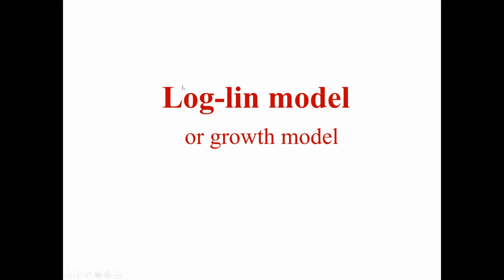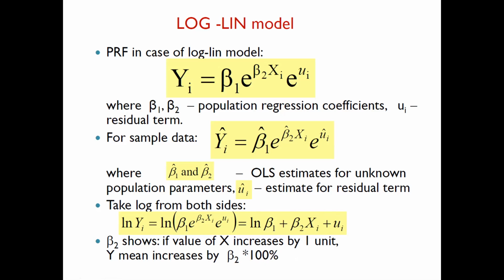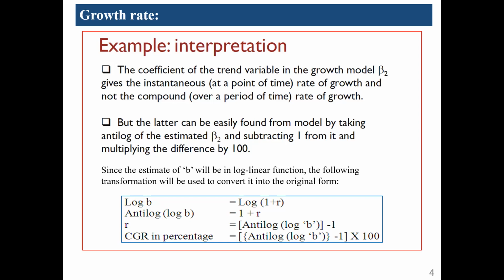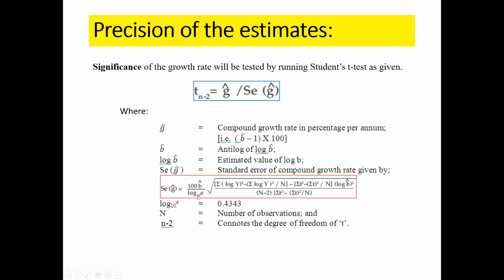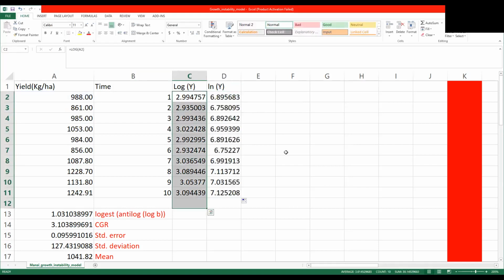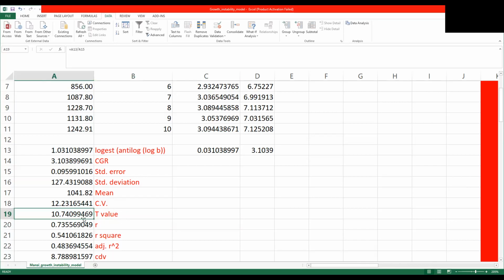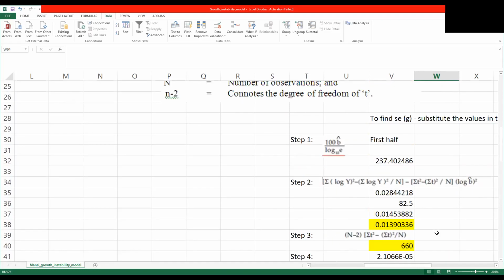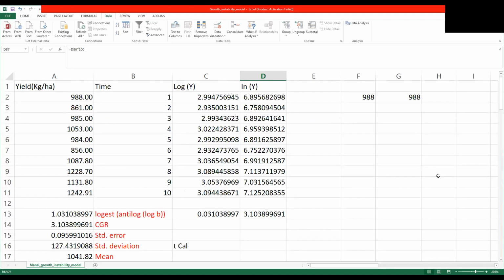Log lin model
The lecture is about the log-lin or growth model used commonly by the students of agricultural economics while estimating the growth trend of any economic indicator be it area or production or productivity of an underlying crop or any macroeconomic variable such as GDP or gross income over the time period. In this lecture, it is argued that the precision of the CGR (%) is equally important; in fact as important as the precise estimation of the CGR itself. As the students or any researcher may end up in estimating the incorrect SE for CGR, this lecture tries to present a more accurate estimation of the same; step-by-step.

The pdf link of the presentation used in the lecture can be traced at: